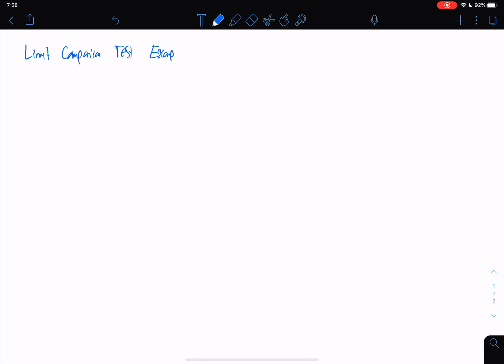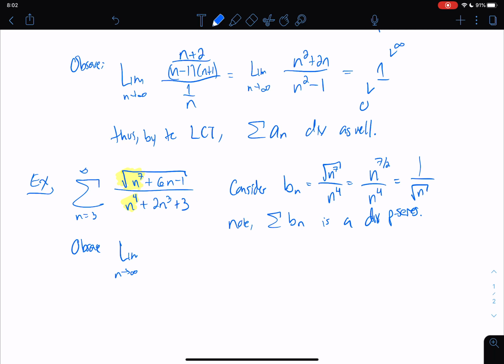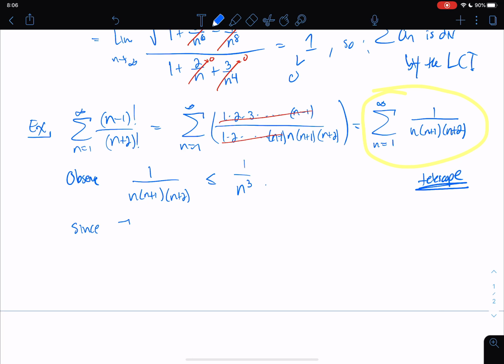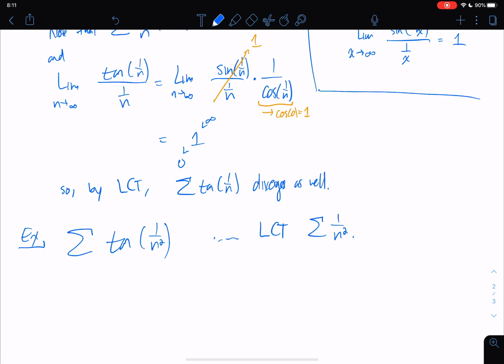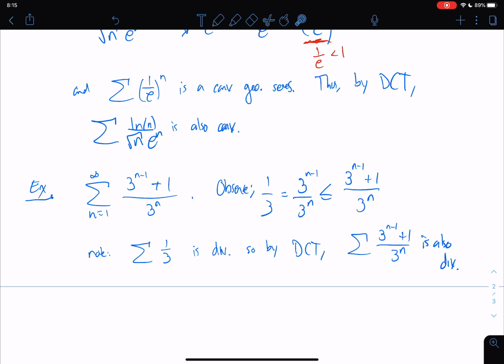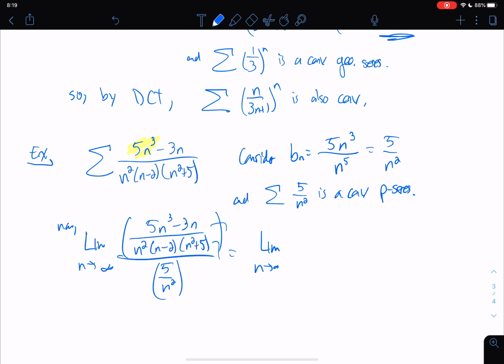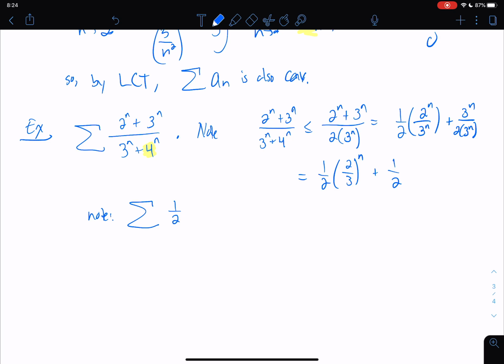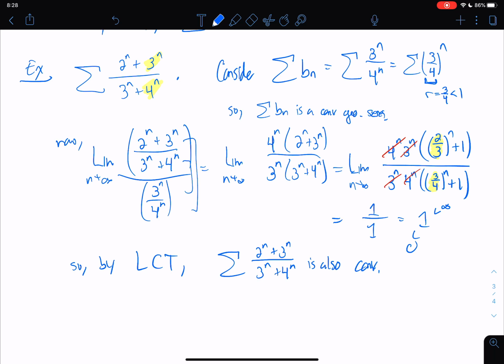DCT and LCT for Series: More Examples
In this video we look at several additional examples of using the DCT and LCT to determine the convergence/divergence of a given series.